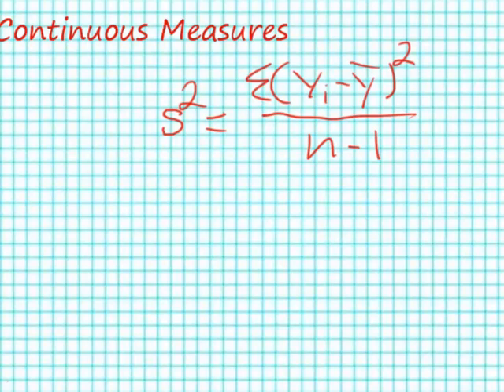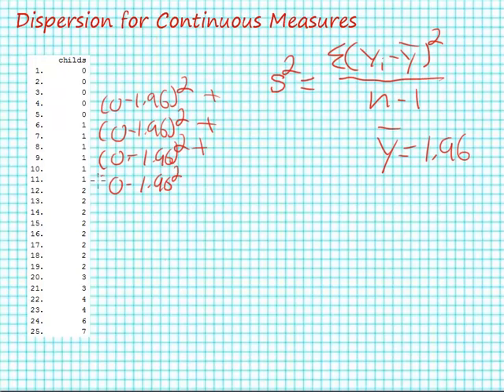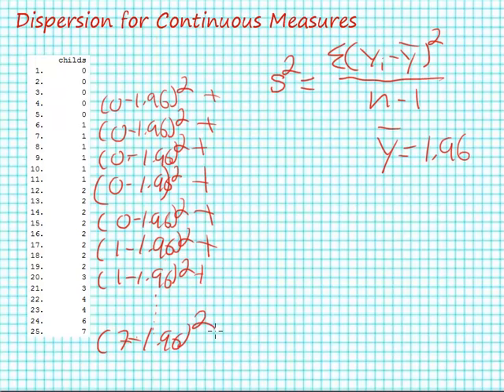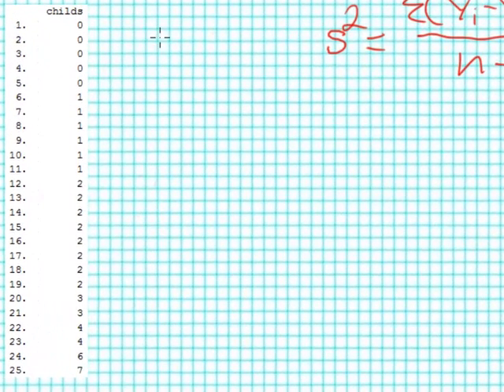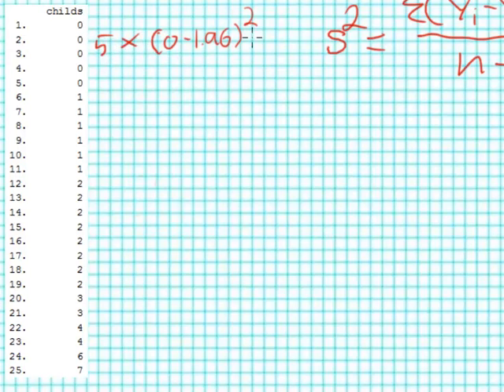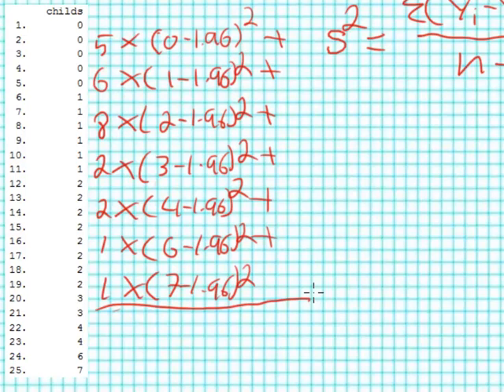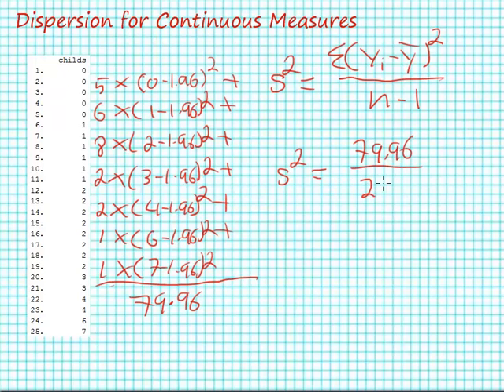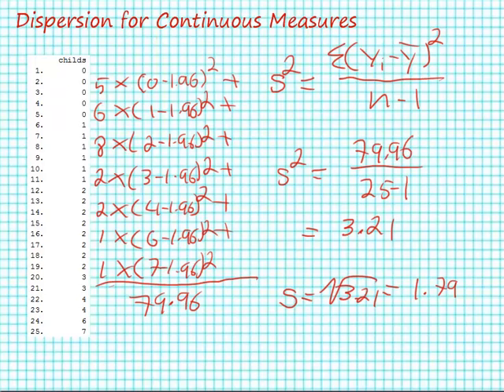Calculating Measures of Dispersion for Continuous Measures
This video shows how to calculate measures of dispersion for continuous measures like the variance and standard deviation